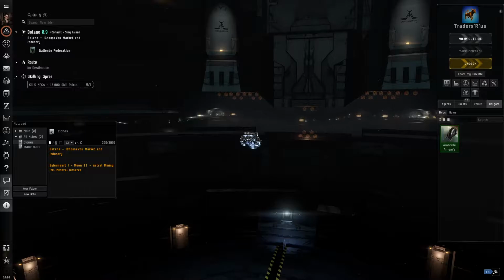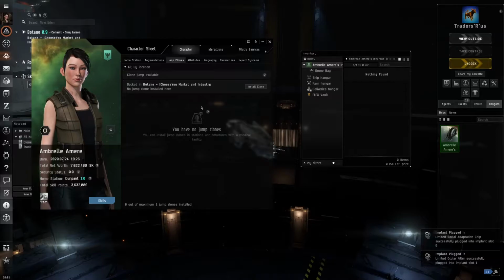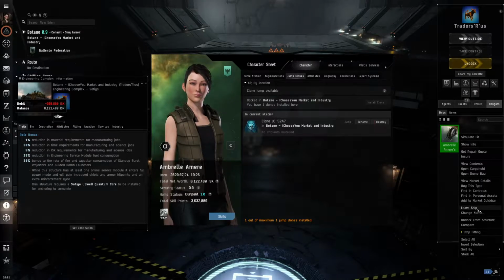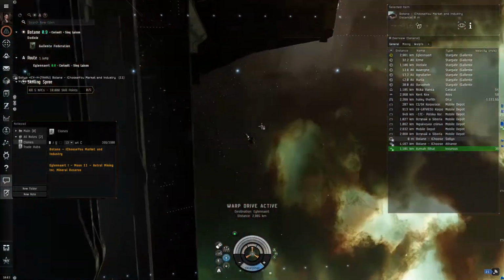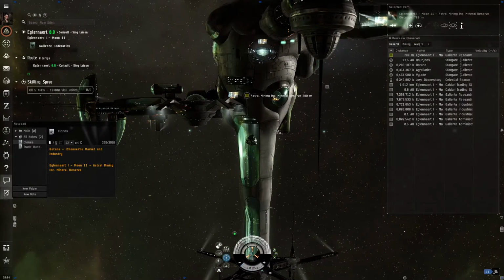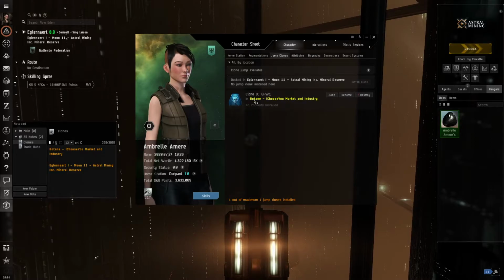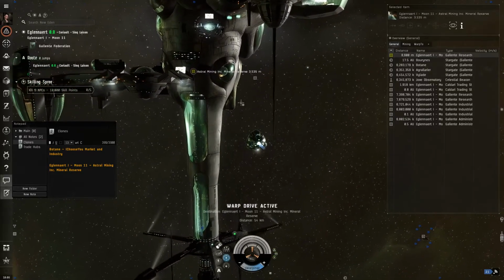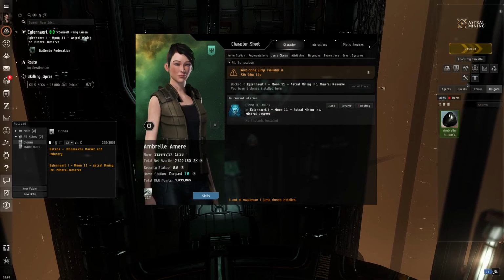Eve Online: Change clones in a station without a Clone Bay, and without cooldown? What!?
1. Install a Clone in station with a Clone Bay.
2. Travel to the station without a Clone Bay.
3. Jump to the station with a Bay.
4. Travel to your station that doesn't have a bay.
5. Enjoy your clone slot.

With the new changes you can also change clones in an NPC station without a cooldown.